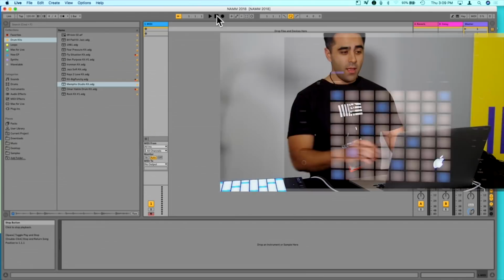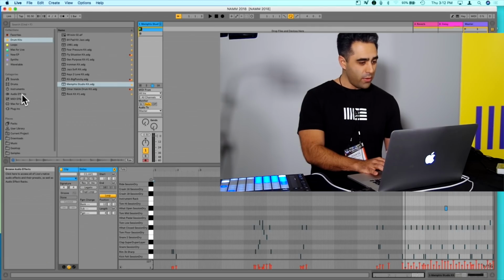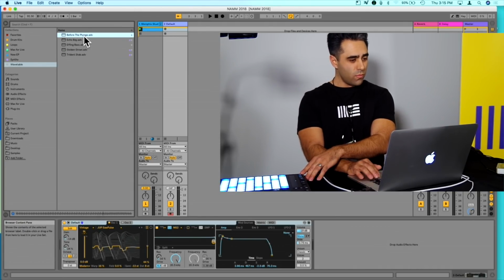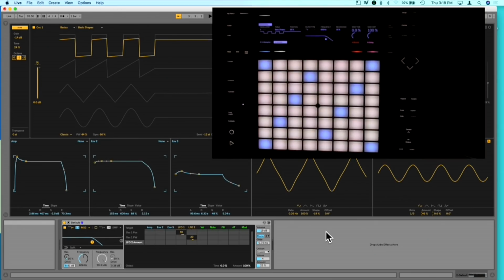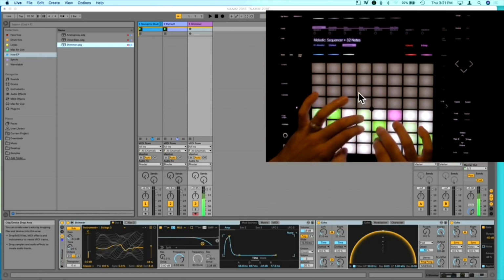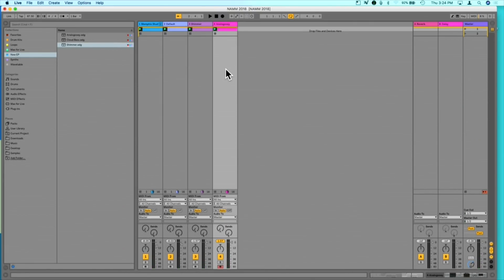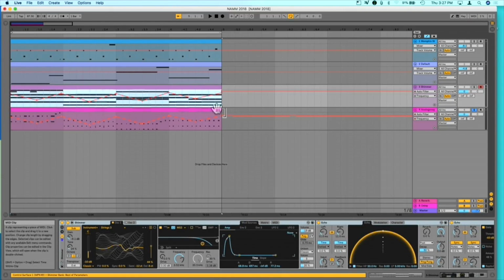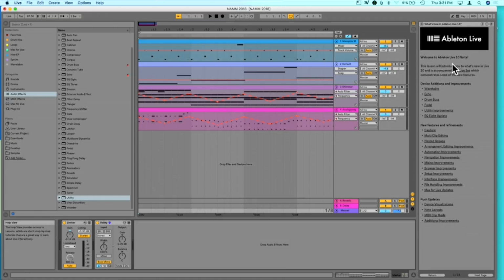Everything You Wanted To Know About Ableton Live 10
Here's a deep look into what's new in Ableton Live 10.

Ableton Certified Trainer Serafin Sanchez demos the major new features and shows how they can be used in making a new track.